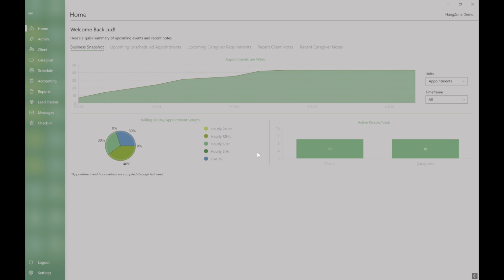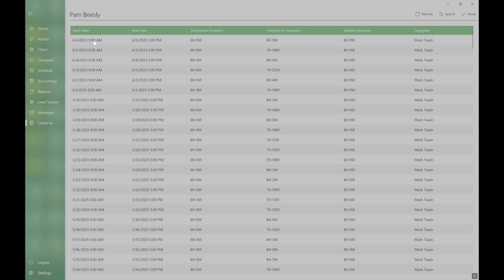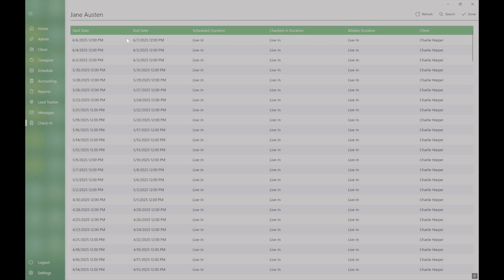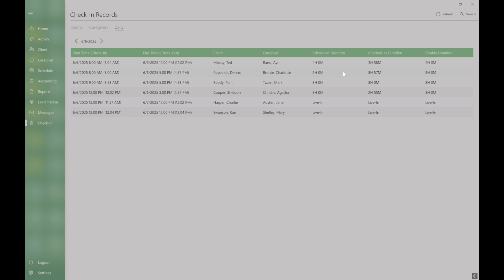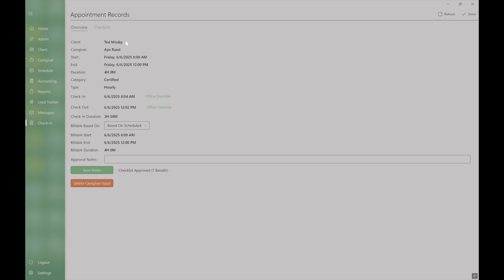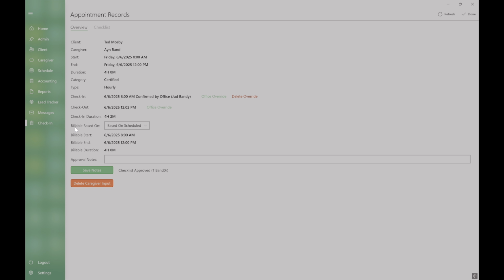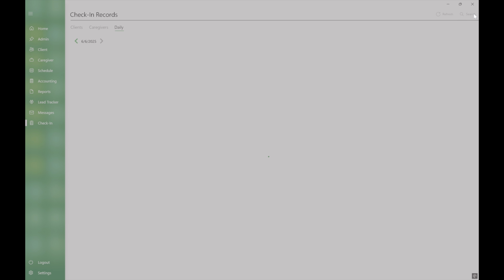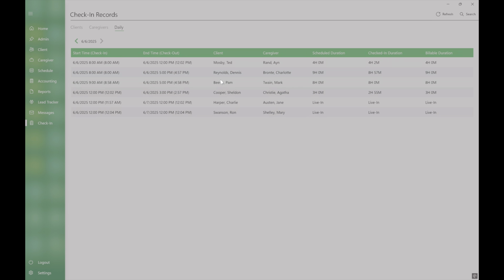HZCare Check-In Section Tutorial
This HZCare tutorial shows how to view caregiver check-ins and checklists in the Check-In Section. The video also covers how to make appointment time adjustments based on the check-in data before generating invoices.